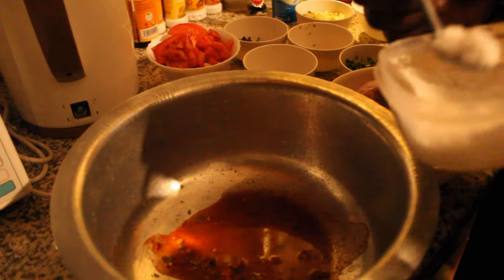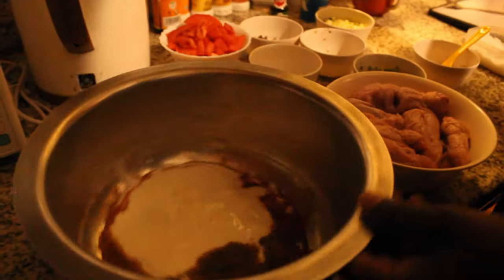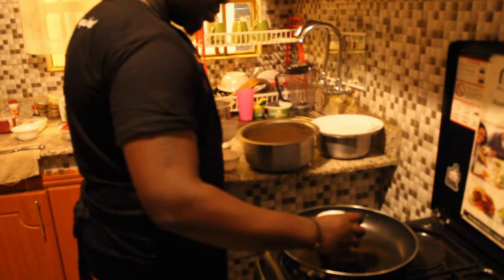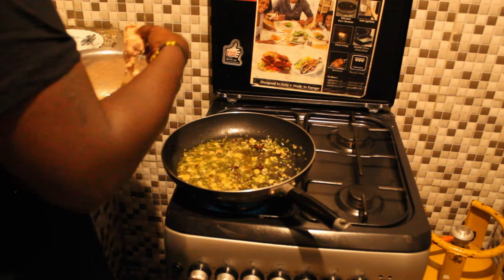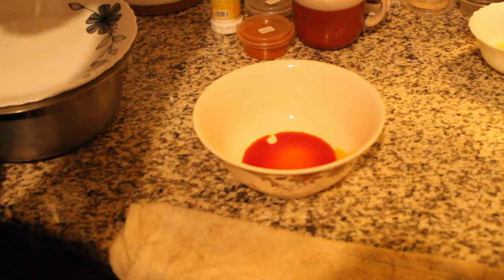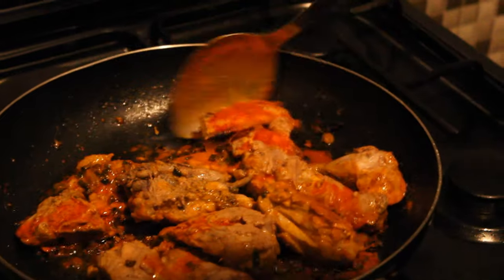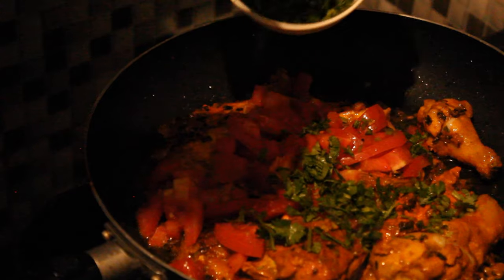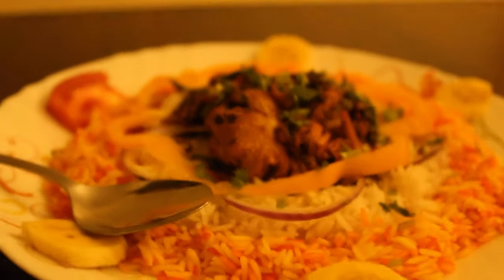How to cook Chicken Biryani... Simply delicious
Kenyan Chicken biryani special

• Half chicken
• 1 tsp chili powder[opt]
• 1tsp turmeric
• 1tbsp ginger
• 1tbsp garlic
• 1 tbsp  lemon juice[opt]
• 1tsp salt
• 4 tbsp Plain yogurt
• Garam masala
• dhania                                                          Procedure
             Slice your chicken into slits of desired size, put all ingredients into a clean bowl mix well Add your yogurt and chili pepper [opt] mix well  add your chicken leave refrigerated for 30 min.
     Take your rice (basmati preferably) soak and rinse to remove starch to prevent mushiness.
optional steam your rice or cook it together with your chicken
                   Preparation in your sufuria
• cardamon
• cloves
• 2 star anise
• 1tsp Cinnamon
• 1tsp caraway seeds
 Procedure; after the above ingredients are in your sufuria  add oil add onions cook on medium heat
 Add your chicken then cover and cook under medium heat check after 5 min stir cover wait for additional four min check if cooked